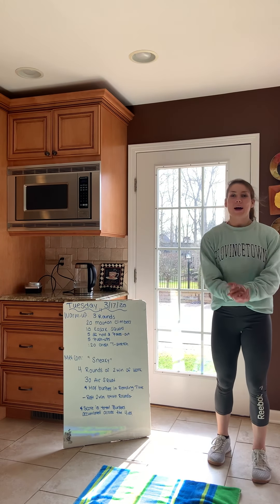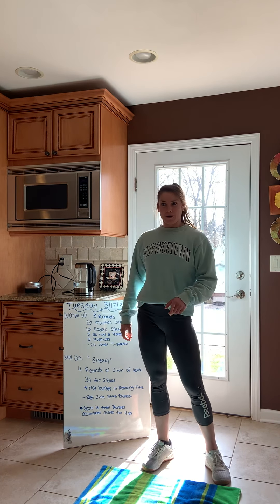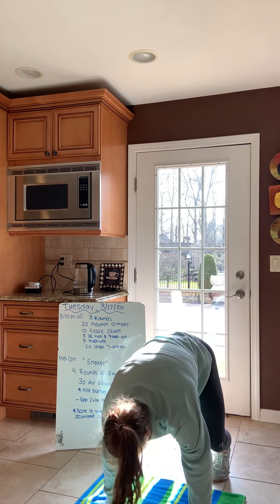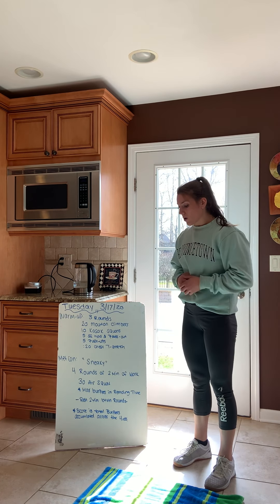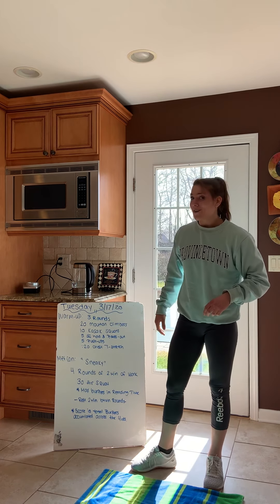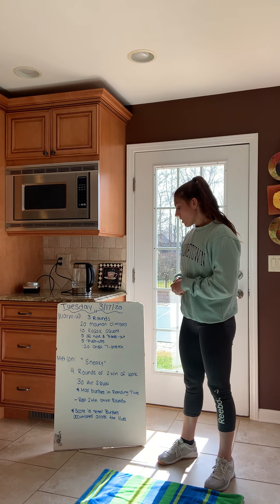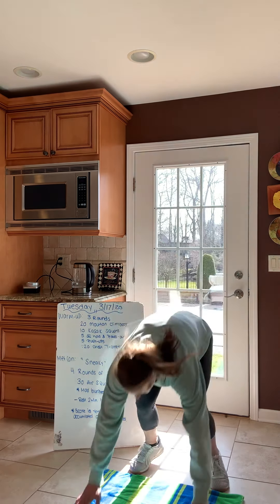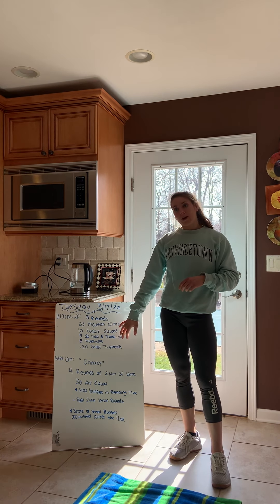SHCF 3.17.20 At Home WOD “Sneaky”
Warm up:
3 rounds
20 mountain climbers
10 Kosak squats
5 squat hold and press out
5 push-ups
:20 second chest T-Stretch
Metcon:
“Sneaky”
4 rounds of 2 min of Work

30 Air Squat
Max effort burpees in time remaining
-rest 2 min between rounds-

Score for the day is total number of burpees accumulated across the 4 rounds